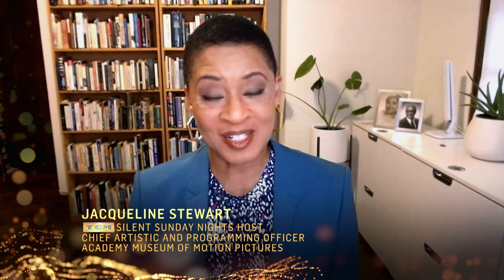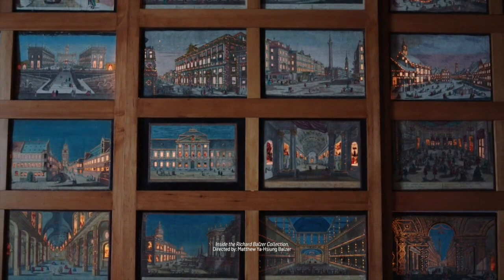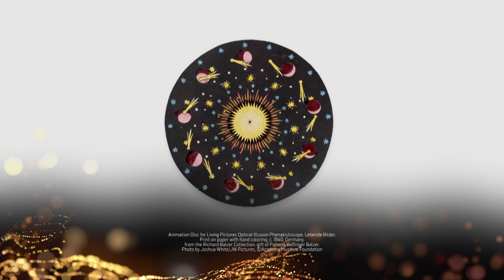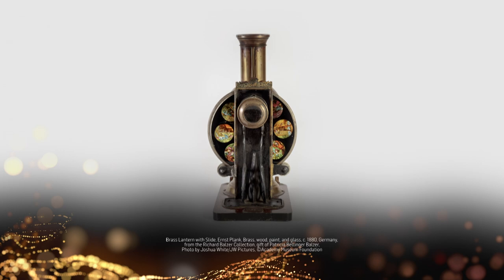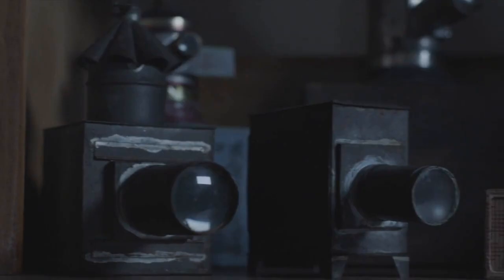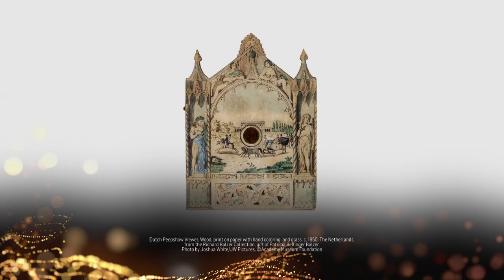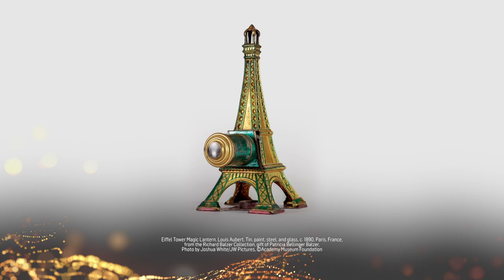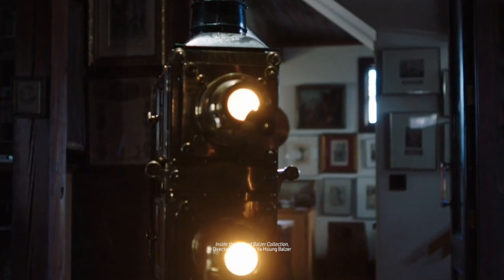Academy Conversations: Patti Bellinger Balzer on the Richard Balzer Collection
TCM host Jacqueline Stewart talks with Patricia Bellinger Balzer, Chief of Staff, Harvard University Trustee, at the Academy Museum of Motion Pictures, about the impressive, historically rich Richard Balzer Collection of pre-movie camera devices available exclusively at the Academy Museum. The museum opens September 30, 2021, in Los Angeles, California.